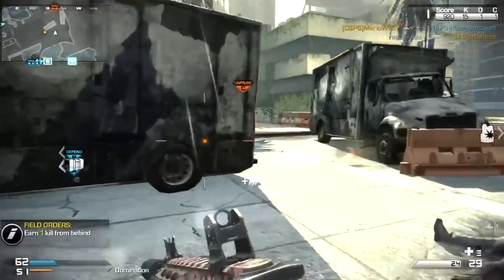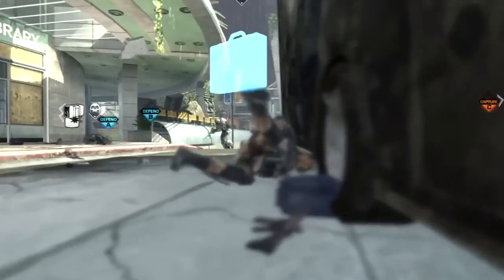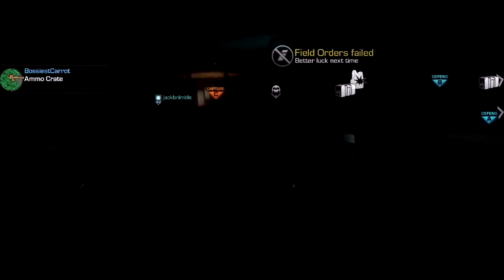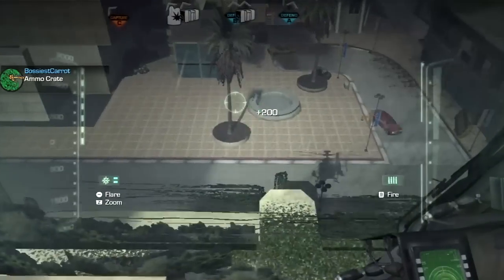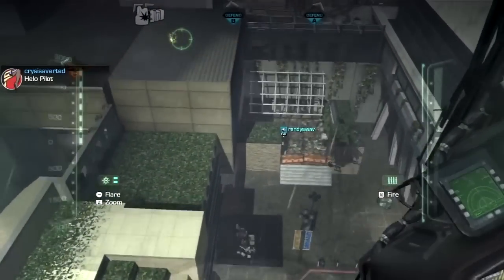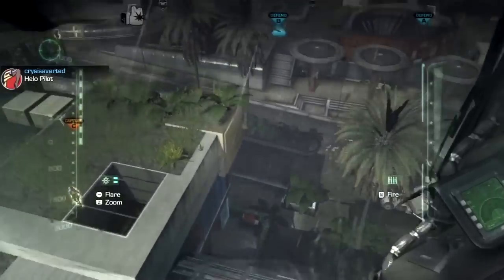Micro Items & DLC (53-6 Dual Helo Pilot Wii Remote "Wii U" "Ghosts" Gameplay)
Will Wii(U) get any Micro Items? Micro transaction items seem perfectly doable on Nintendo's platform, but only time will tell. Call of Duty: Ghosts 53-6 double Helo Pilot Assault Killstreak gameplay with the Wii-Remote on the map Storm with Remington and FAD on the Nintendo Wii U.

~ Fray